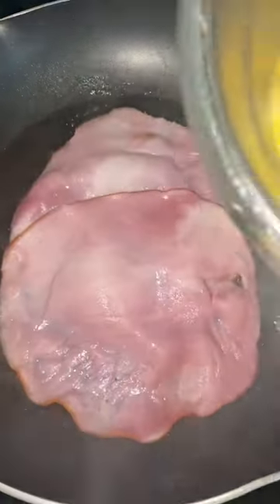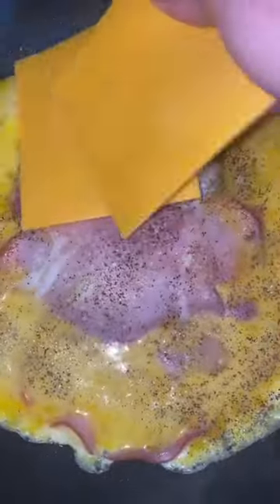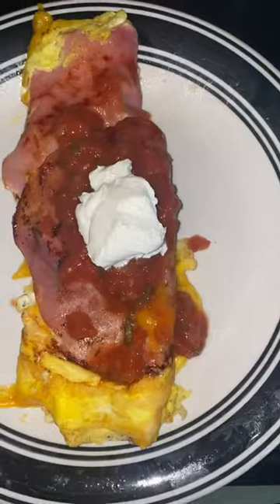Keto Breakfast Burrito with Low Carb Tortillas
keto breakfast burrito with low-carb tortillas. In this video, I've shared an amazing keto recipe, that is delicious & easy to make.
Our videos are about:
breakfast recipes keto
my go to keto meal
keto make ahead recipes
chef breakfest
Video Credit: hannahrussell_lowcarbmom (tiktok)